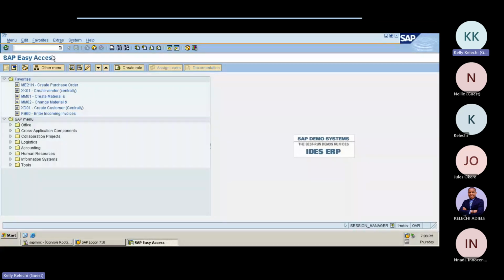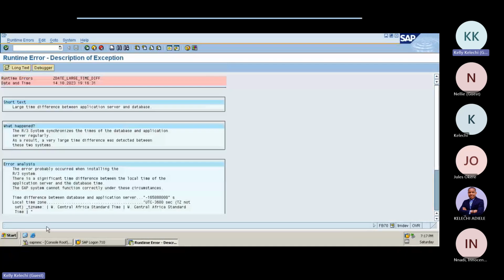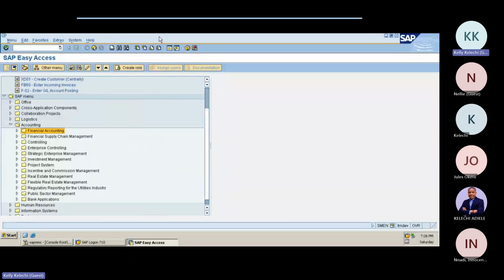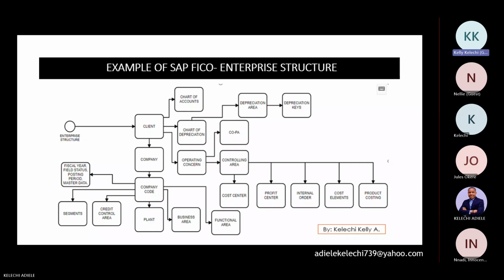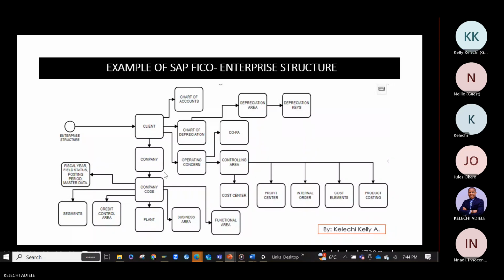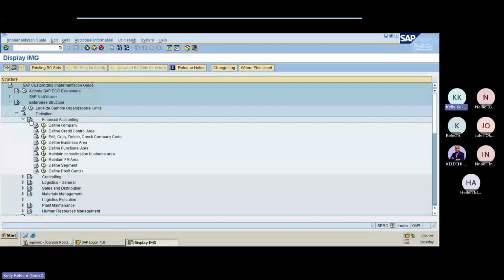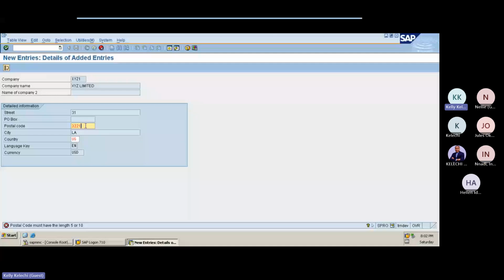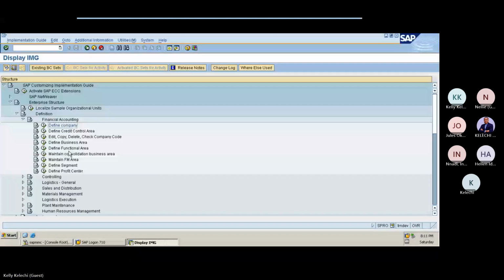SAP S/4HANA FICO TRAINING: NAVIGATING THE SYSTEM